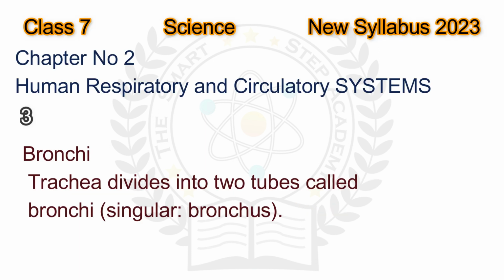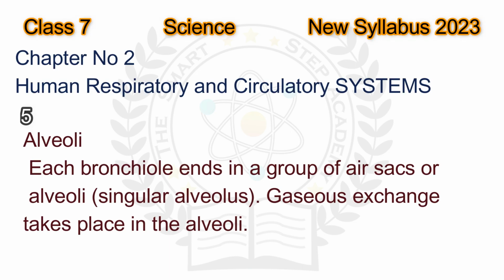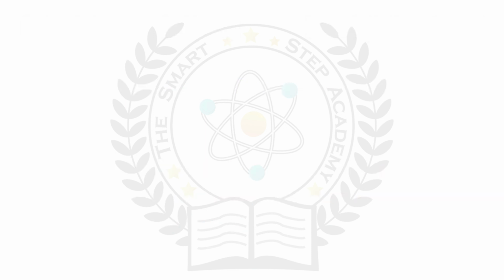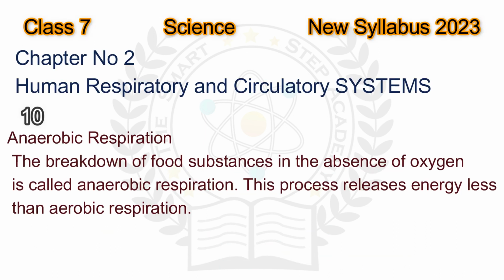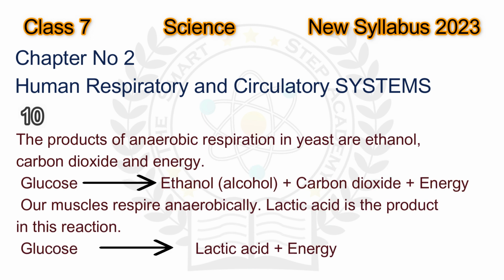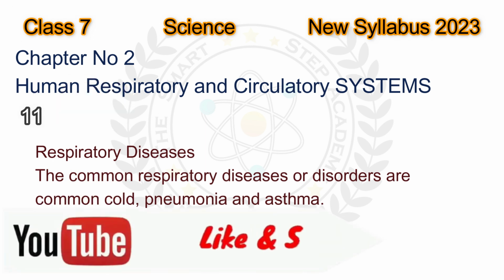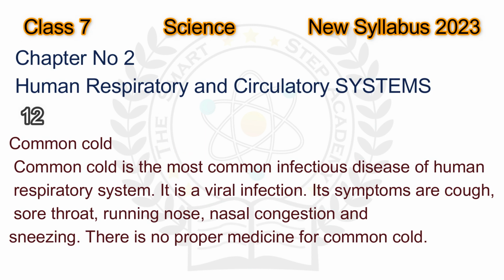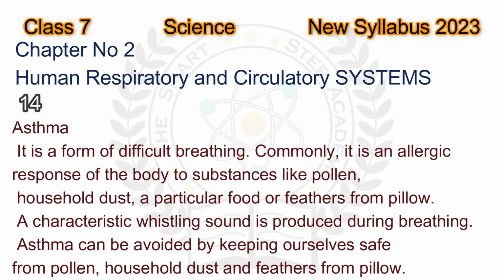Chapter No.2 Human Respiratory and Circulatory SYSTEMS All Definitions and McQ's from chapter Part 1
Welcome to The Smart Step Academy, your go-to YouTube channel for comprehensive and engaging video lessons on the new 7th Science Syllabus for 2023. Our channel is dedicated to helping students of all abilities master the updated syllabus and excel in their exams.

We use cutting-edge visual aids, animations, and real-world examples to simplify complex scientific concepts and make learning a truly enjoyable experience. Our videos are regularly updated to reflect the latest changes in the syllabus, ensuring that students stay ahead of the curve and fully prepared for their exams.
At The Smart Step Academy,  Our channel is the ultimate destination for 7th Science students who want to achieve academic excellence and reach their full potential.

QUESTIONS
2.1 Encircle the correct option.
1. Exchange of gases takes place in:
a. lungs b. bronchioles c. alveoli d. blood
2. Trachea divides into two :
a. bronchi b. veins c. villi d. ribs
3. The part of the heart which receives blood from lungs:
a. left atrium b. right atrium c. left ventricle d. right ventricle
4. Left atrium opens into:
a. right atrium b. right ventricle c. left ventricle d. aorta
5. Right atrium receives:
a. oxygenated blood b. deoxygenated blood
c. both types of blood d. no blood
6. Blood vessels that carry blood away from the heart are:
a. capillaries b. veins c. arteries d. venules
7. Aerobic respiration takes place in:
a. mitochondria b. chloroplasts c. nucleus d. blood vessels
8. Products of anaerobic respiration in yeasts are along with energy:
a. carbon dioxide and water b. ethanol and carbon dioxide
c. oxygen and water d. lactic acid and water
9. Exchange of material in the body tissues and blood takes place in:
a. aorta b. ventricles c. veins d. capillaries
10. Which of the following plays an important role in blood clotting?
a. red blood cells b. white blood cells c. platelets d. bone cells

Link for Chapter No 2 Human Respiratory and Circulatory SYSTEMS Question No2.1 Encircle the correct option.
2.2 Differentiate between:
1. Aerobic and anaerobic respiration
2. Oxygen and carbon dioxide
3. Breathing and respiration
4. Arteries and veins
5. Capillaries and alveoli

Link for Chapter No 2 Human Respiratory and Circulatory SYSTEMS Question No 2.2 Differentiate between:
2.3 Give short answers.
1. Name the body parts involved in breathing system.
2. Name the products of anaerobic respiration which occurs in muscles.
3. Name different blood cells.
4. Where does blood oxygenate?
5. Name different chambers of human heart.

Link for Chapter No 2 Human Respiratory and Circulatory SYSTEMS Question No 2.3 Give short answers.
2.4 Answer the following questions.
1. Describe the functions of different valves in human heart and veins.
2. How does human heart work?
3. Explain the structures and functions of the following
4. Explain the role of chest and rib muscles in breathing system.
5. Describe the composition of blood.

Link for Chapter No 2 Human Respiratory and Circulatory SYSTEMS Question No 2.4 Answer the following questions.
2.5 Constructed Response Questions
1. Explain the difference between burning and respiration.
2. Blood circulatory system plays a key role in cellular respiration. Explain how?
3. Anaerobic respiration occurs when the body cannot get enough oxygen for aerobic respiration to take place. Explain with example of the situation when and where anaerobic respiration takes place in human body.

Link for Chapter No 2 Human Respiratory and Circulatory SYSTEMS Question No 2.5 Constructed Response Questions
Link All Definitions and McQ's from chapter No 2 Human Respiratory and Circulatory SYSTEMS
So why wait? Join us on this exciting journey of discovery and exploration as we navigate the new 7th Science Syllabus for 2023 together.